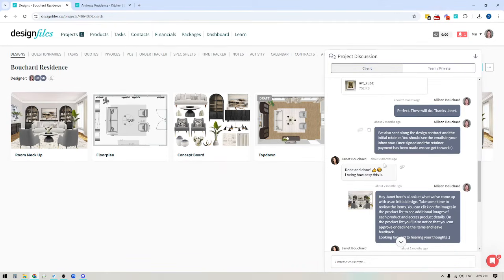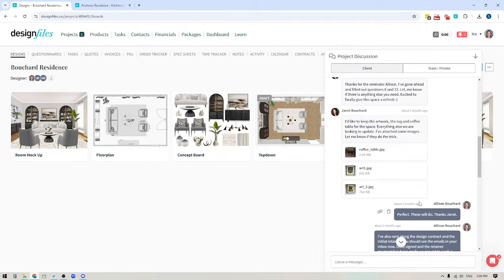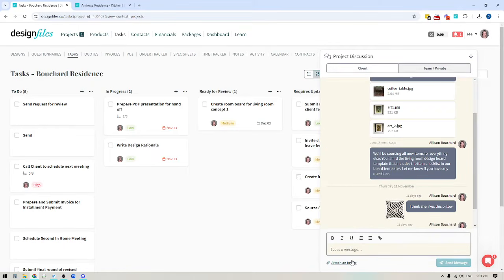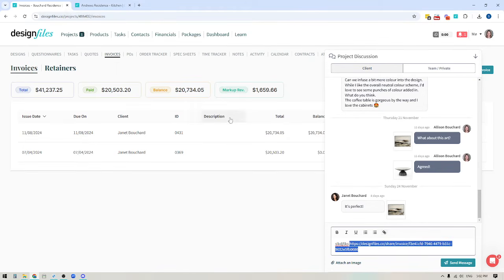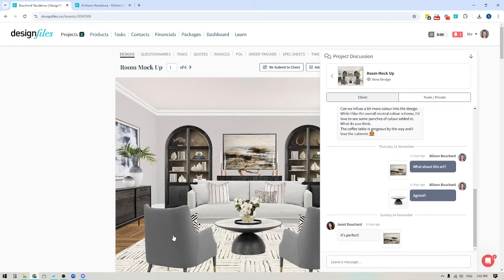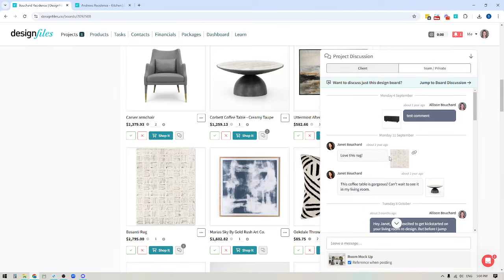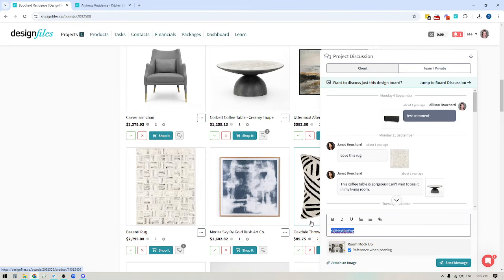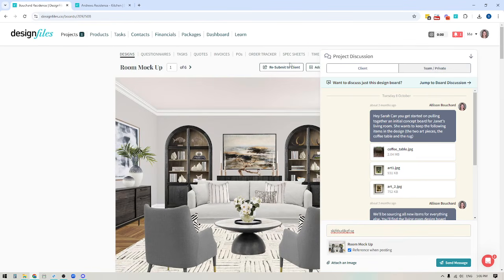DesignFiles.co - Using the Project Discussion Panel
Learn how to streamline interior design project communication with the DesignFiles Project Discussion Panel, where you can manage client feedback and team messages all in one place.